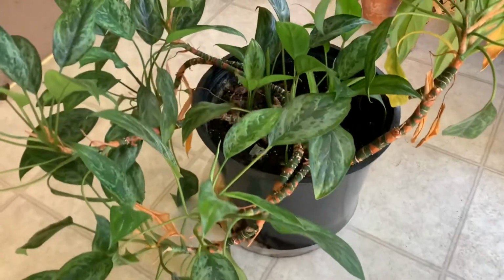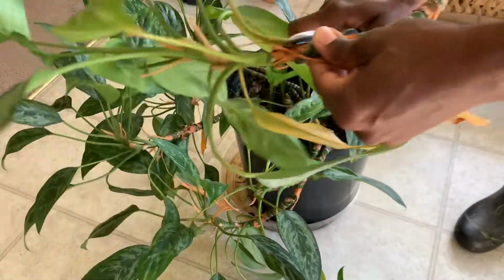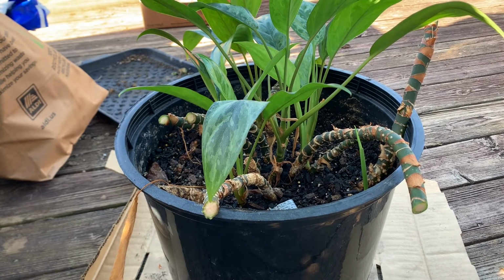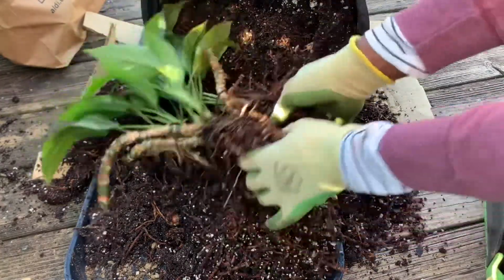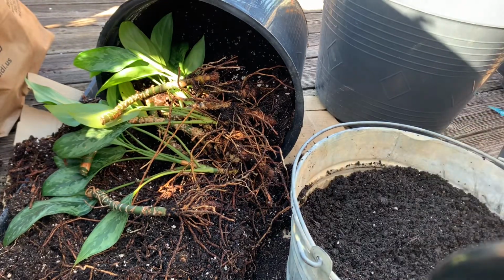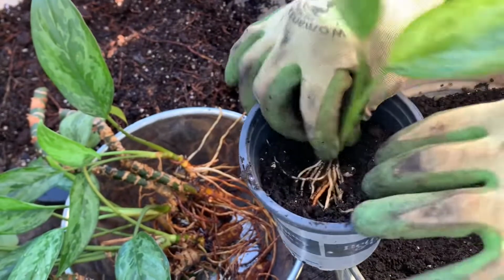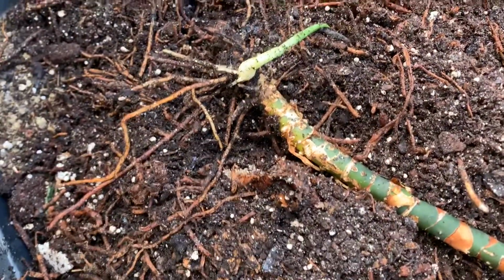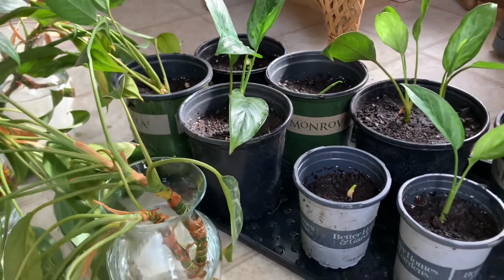Propagating Chinese evergreen (Aglaonema)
I took cuttings and divisions from my Aglaonema plant (Chinese evergreen)